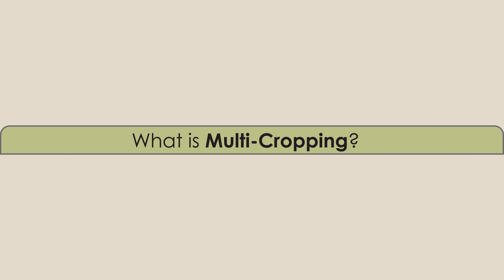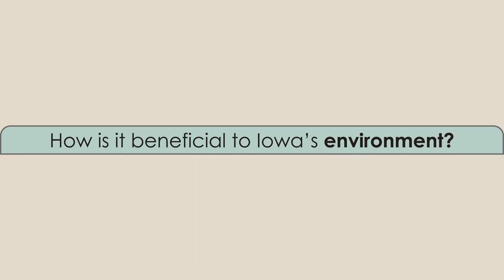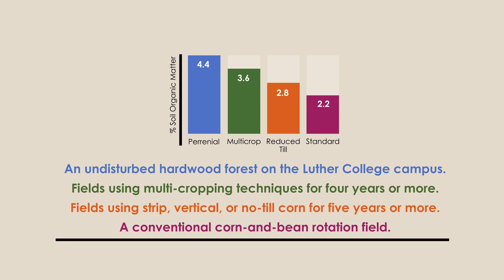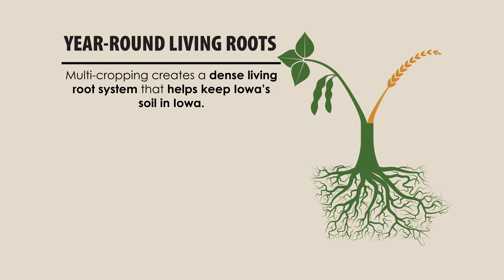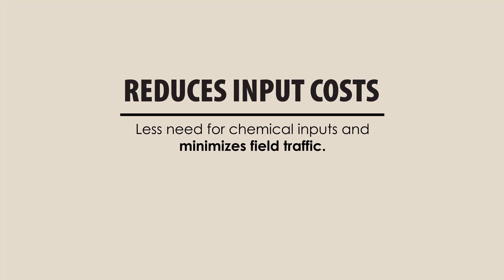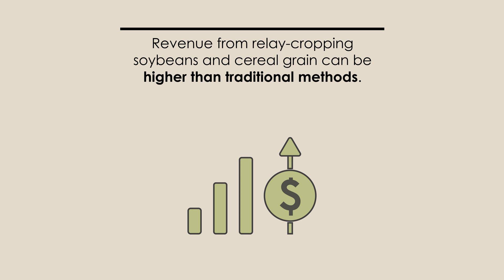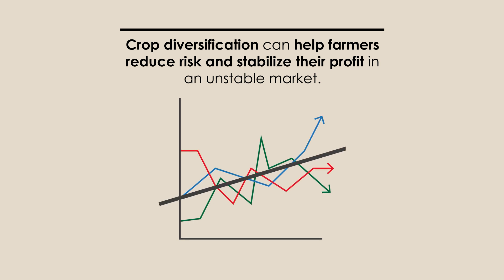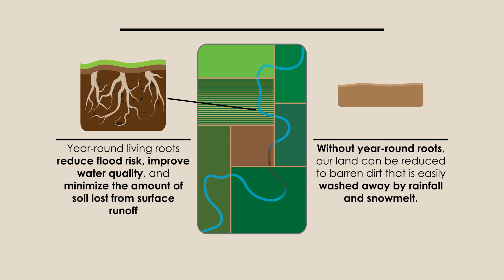About Multi-Cropping!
This video breaks down some of the benefits of multi-cropping systems from an economic, agronomic, and environmental perspective.